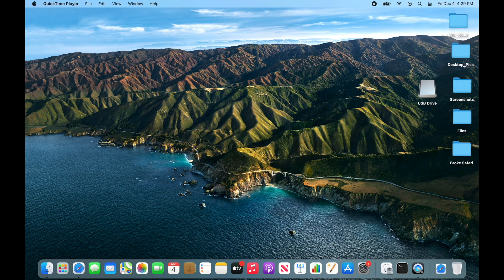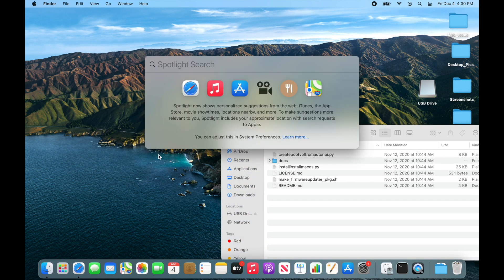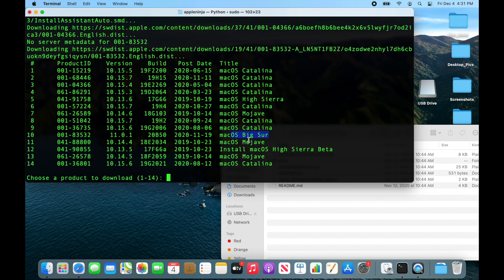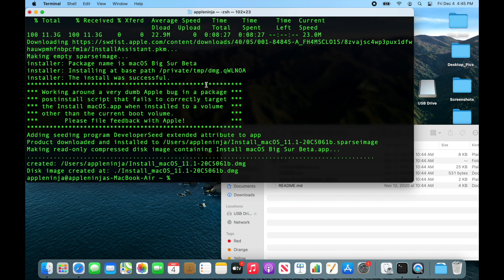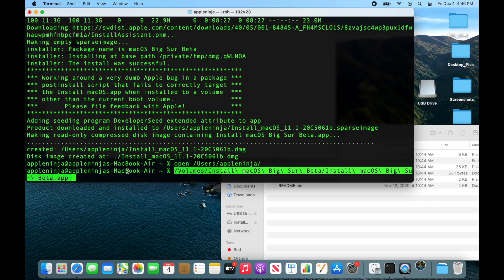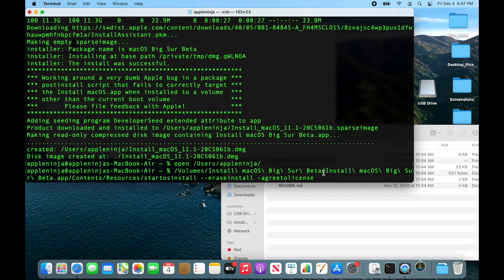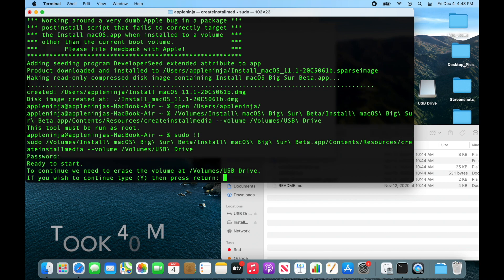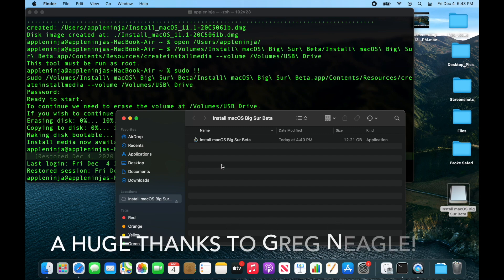Download macOS Big Sur, Catalina, Mojave or High Sierra and Create a Bootable Big Sur Installer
Let's use an AWESOME Tool to Download macOS Big Sur, macOS Catalina, macOS Mojave or macOS High Sierra. It actually downloads anything available from Apple. Then we'll create a USB Boot Disk and Discuss Different Ways to Install macOS.

00:00 Download macOS Big Sur, macOS Catalina, macOS Mojave or macOS High Sierra
03:17 How to Install macOS - 2 Ways
04:27 Create macOS Big Sur Bootable USB Drive

A HUGE Thanks to Greg Neagle for his AWESOME Script that so many Mac Users and Mac Admins use to download any available macOS from Apple, much appreciated!